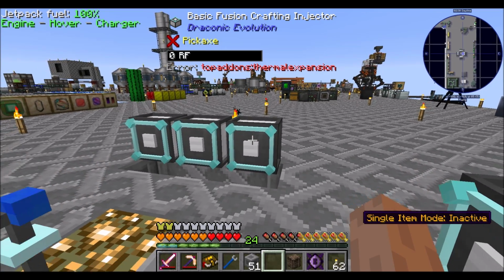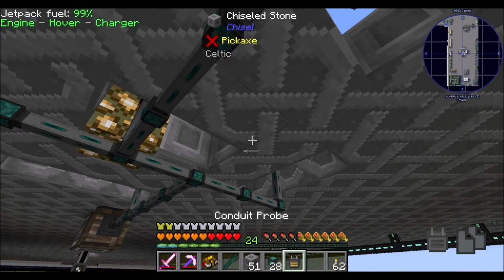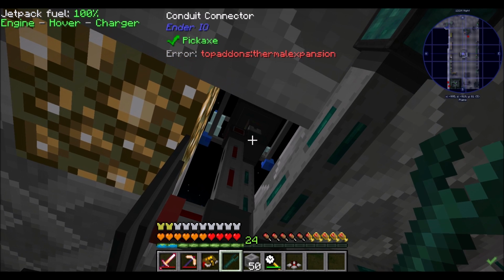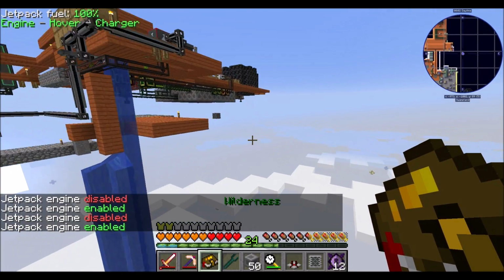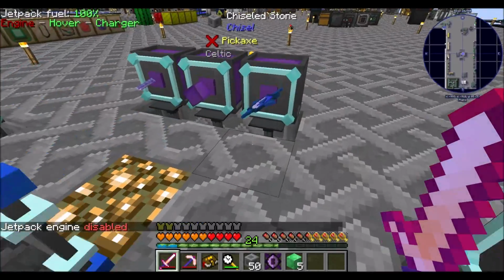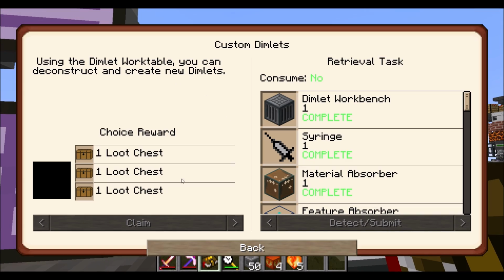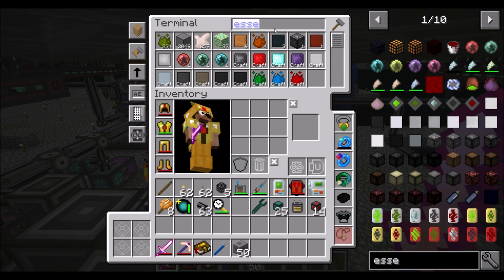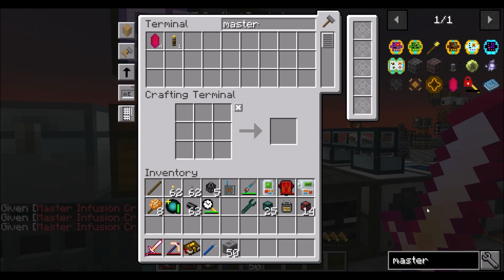Modern Skyblock 3 Ep109 Awakened Draconium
Awakened Draconium is MINE!!